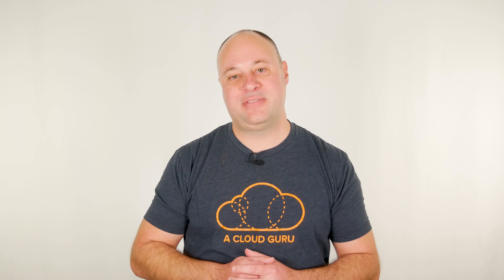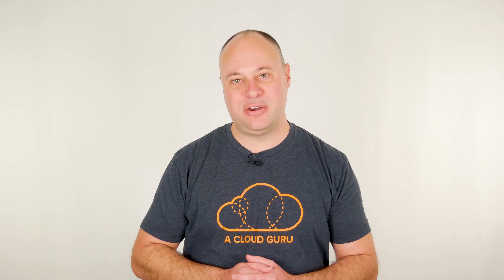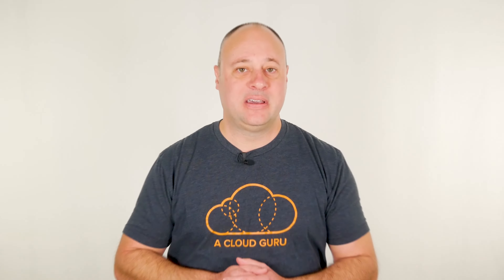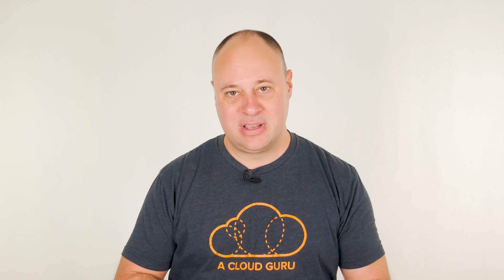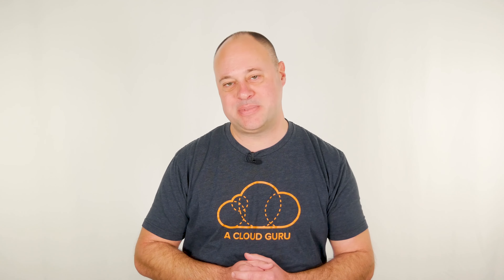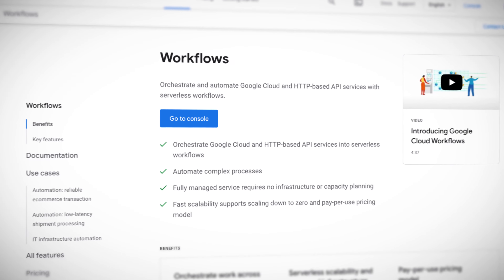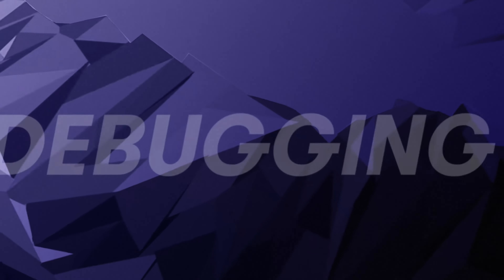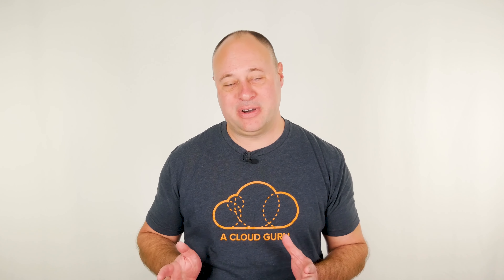Cloud Provider Comparisons: AWS vs Azure vs GCP - Serverless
In Cloud Provider Comparisons, we take a look at the same cloud services across the three major public cloud providers - Amazon Web Services (AWS), Microsoft Azure, and Google Cloud Platform (GCP). In this episode we put the focus on serverless. Join ACG’s Scott Pletcher as he explores what serverless means, before jumping into how the clouds compare when it comes to Functions as a Service, serverless frameworks, serverless orchestration, and debugging serverless applications.

Links to everything covered in this episode are provided below.

Timestamps:
0:00 Introduction
0:23 What we cover in this episode
1:22 What is serverless?
2:59 Functions as a Service
3:55 Frameworks
5:18 Orchestration
6:12 Debugging

- AWS Lambda
- AWS Serverless Application Model
- AWS Step Functions
- AWS X-Ray